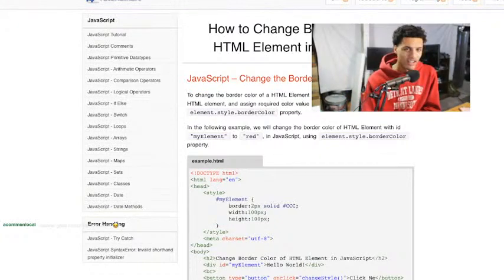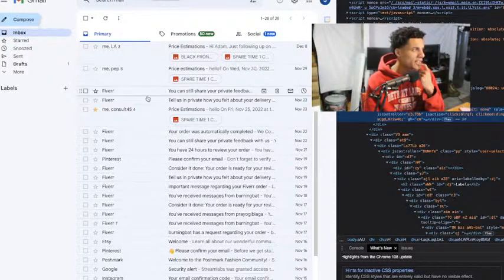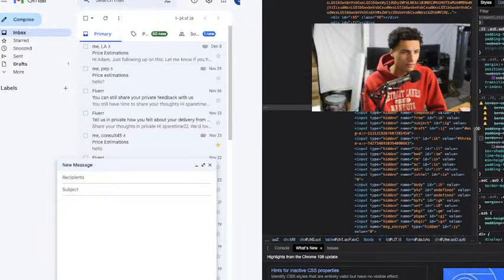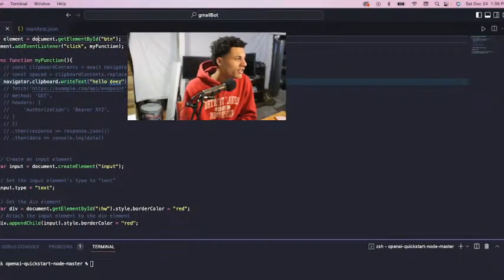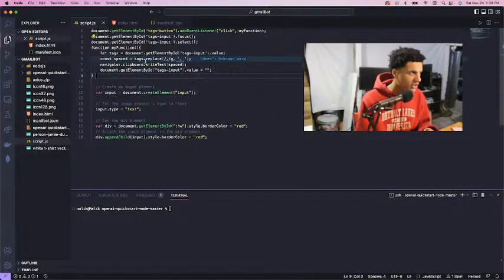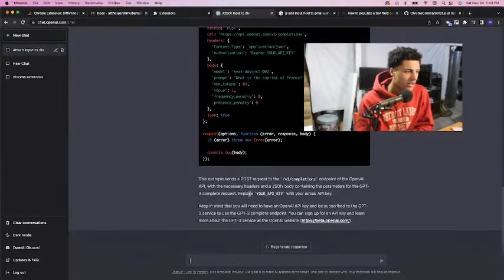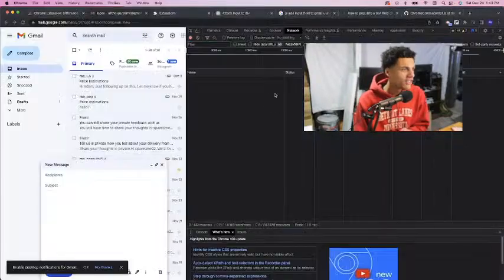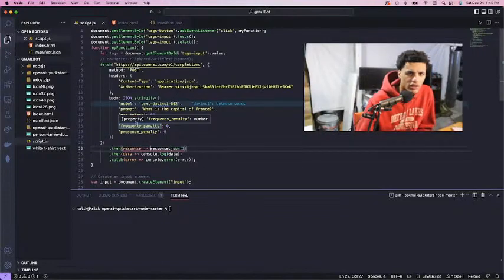Coding an AI Gmail Assistant with ChatGPT! pt. 3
My mic went mute at the start of this stream and in the middle of it. IDK what happended at the end but I was able to connect the chrome extension to the API I think.